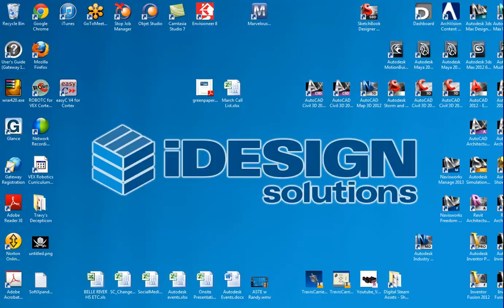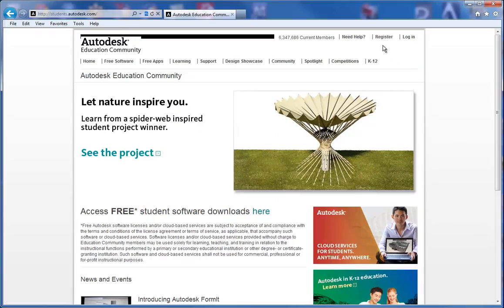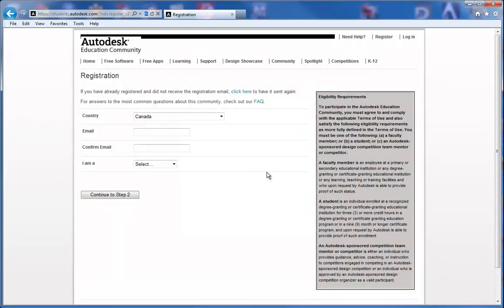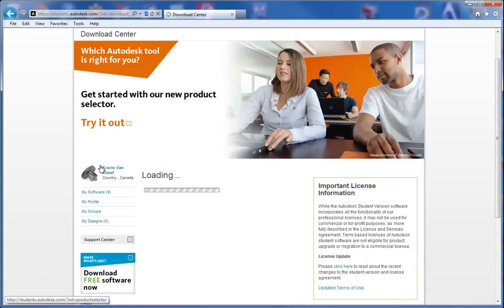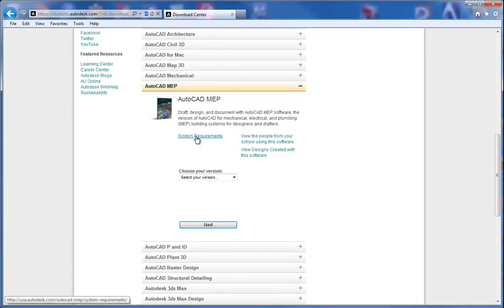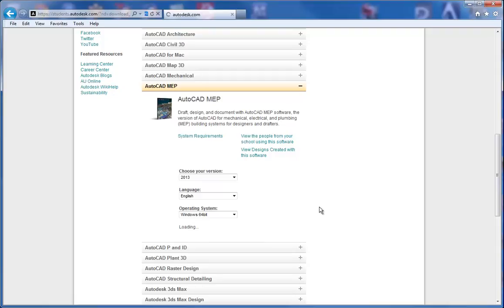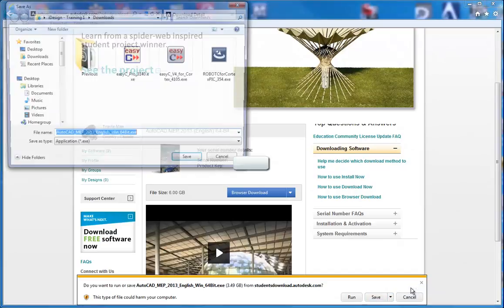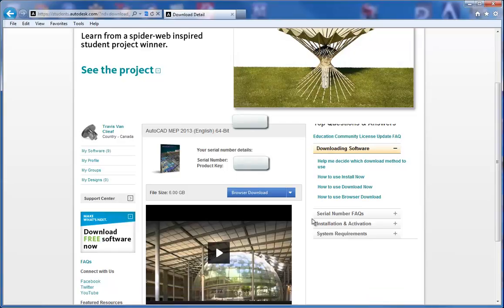Free Autodesk Software at the Autodesk Education Community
In this video, we go over how you too can have all the Autodesk software you want on your computer. Access the Autodesk Education Community to get free educational downloads, learning resources and join the community!